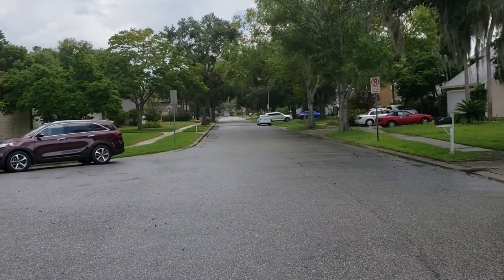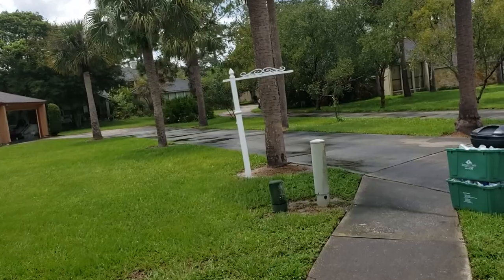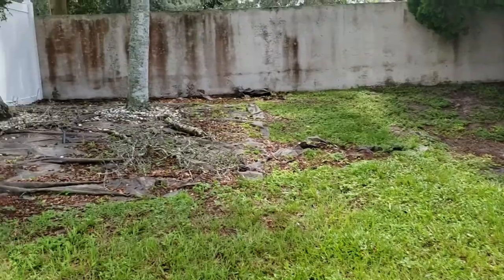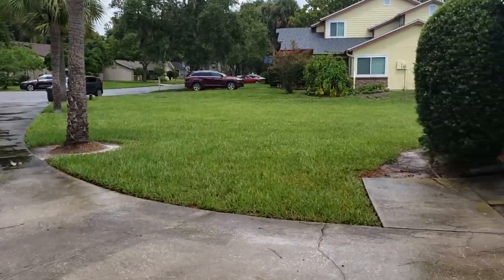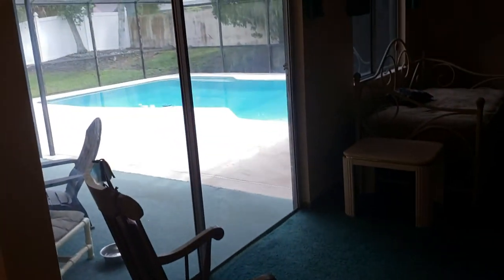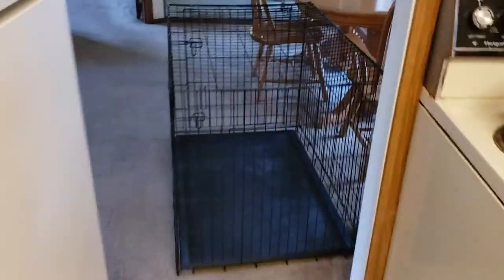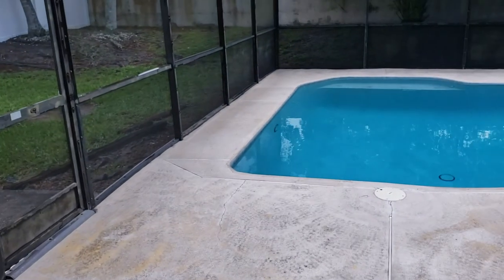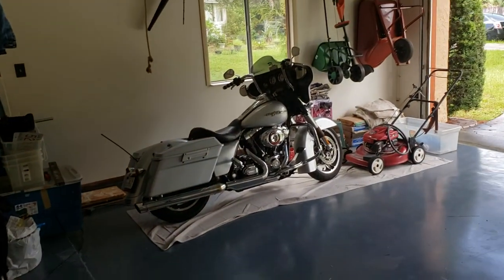Top Winter Park Realtor Scott Garrison | Amberwood | 3911 Woodglade Cove, Winter Park, FL 32792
Best Realtor Virtual Tour of the Winter Park Real Estate Property taken by Re/Max Town & Country Top Orlando Realtors Scott & Wes Garrison of The Garrison Brothers Realtor Team located at: 3911 Woodglade Cv, Winter Park, FL 32792 in Amberwood subdivision.

Looking for one of the Best Real Estate Realtors in Winter Park or 32792 Zip Code  ?

It is so difficult to get a true Picture of what a Central Florida Winter Park Real Estate Property really looks like, or how the actual neighborhood feels, from looking at Pictures online on Zillow, or Realtor.com alone. You can trust Top Realtors Scott & Wes Garrison with ReMax Town & Country and the Garrison Brothers Real Estate Team to provide you an in-person vision of the most interesting or Best Central Florida Properties for Sale today here! As one of Central Florida’s Best Realtors, Scott Garrison has been Actively selling Orlando and Central Florida Real Estate his entire professional life for the past 30+ years!